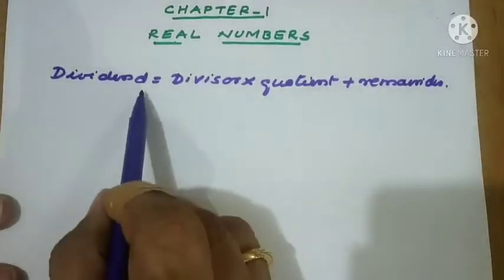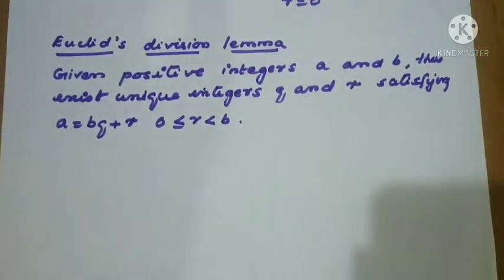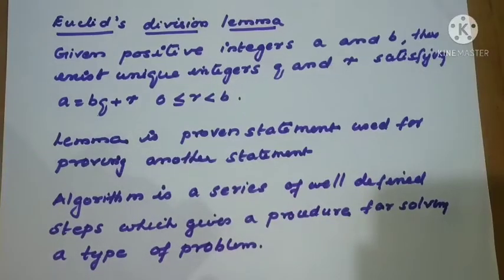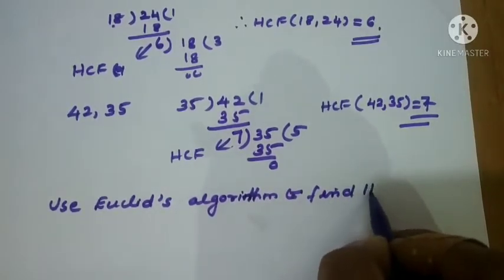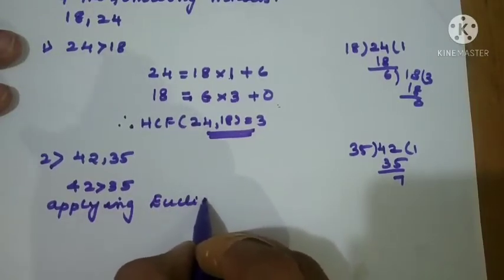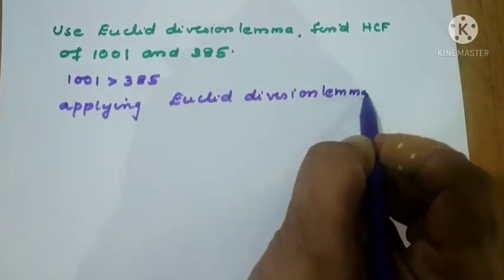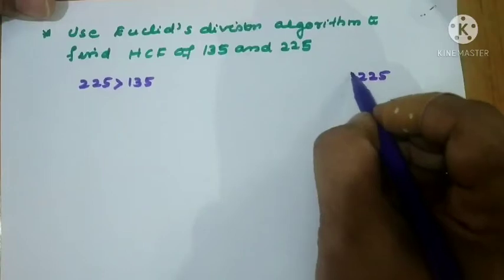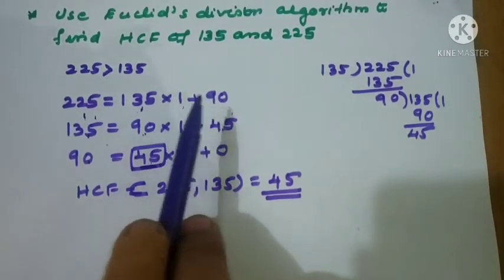19april2021 class 10 maths chapter 01 Real Numbers part 01